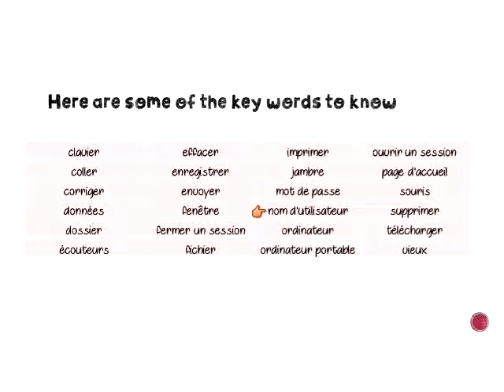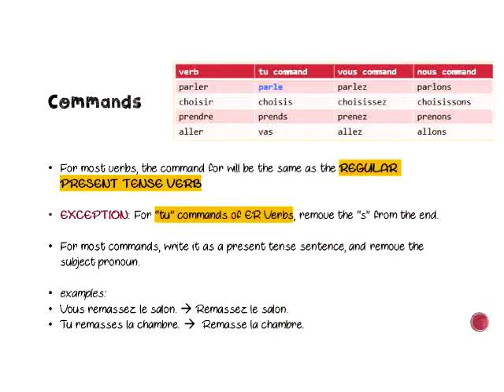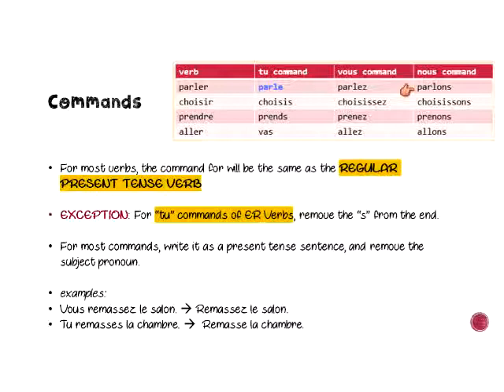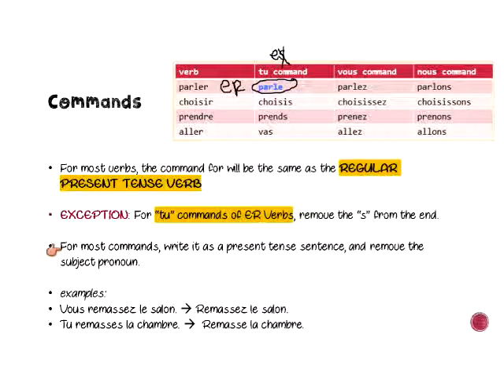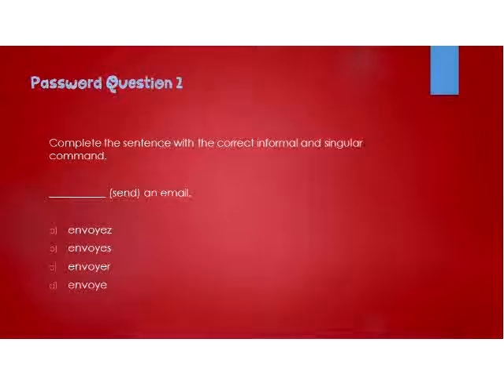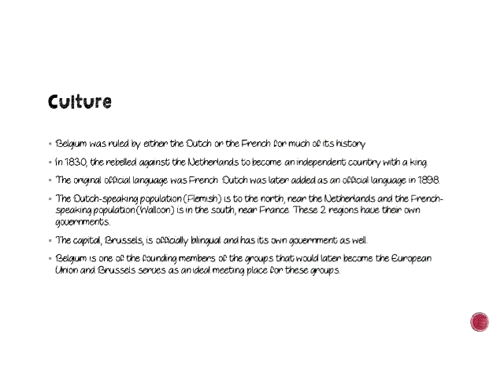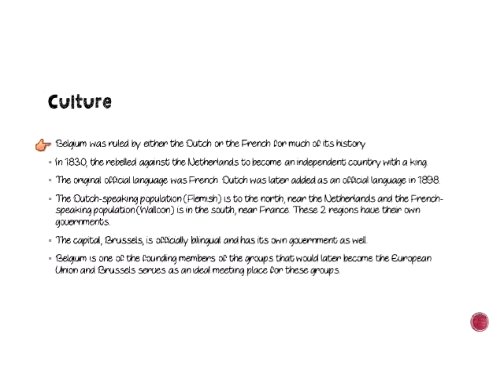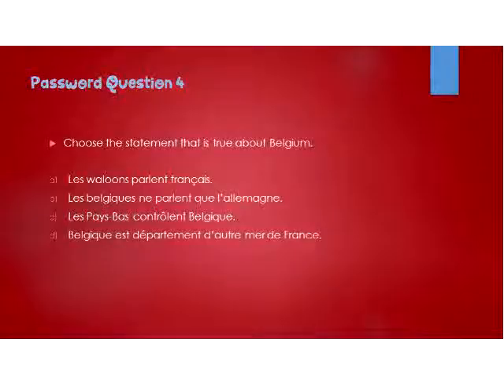U14 Test Remediation